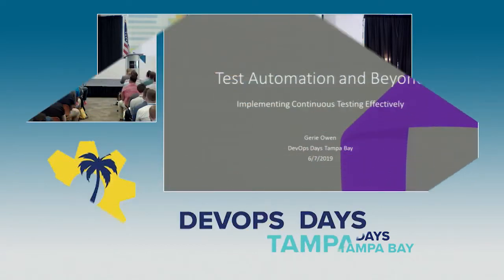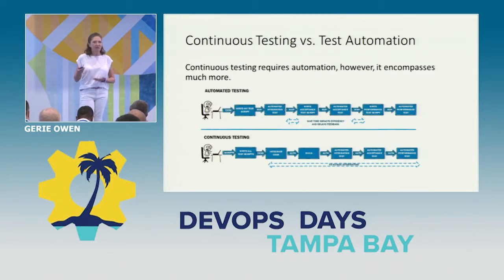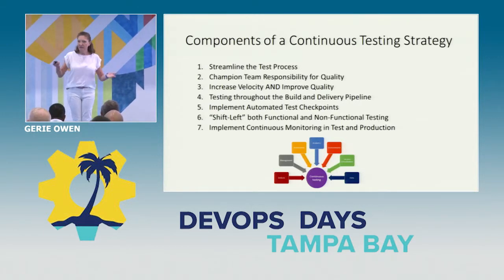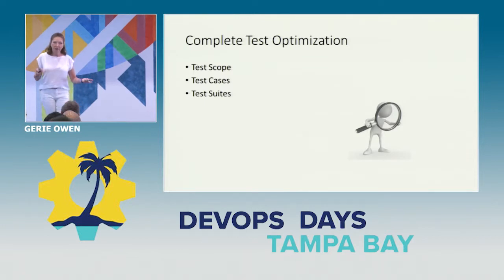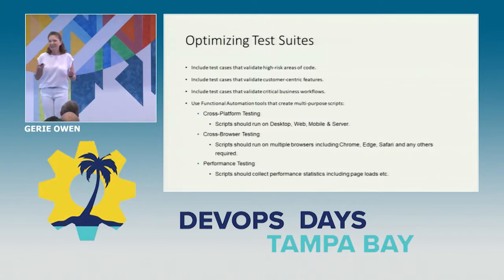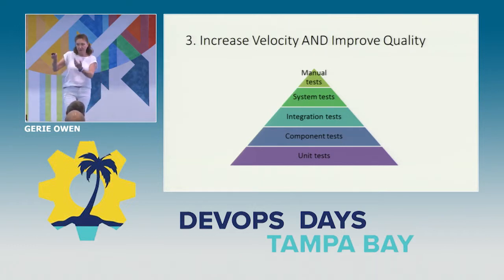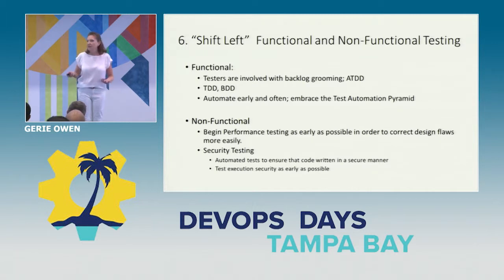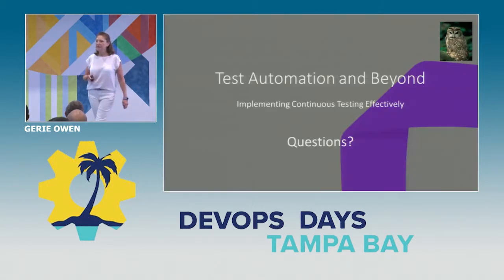Gerie Owen - Test Automation and Beyond: Implementing Continuous Testing Effectively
DevOpsDays Tampa Bay 2019 - Gerie Owen - Test Automation and Beyond: Implementing Continuous Testing Effectively

Continuous testing is one of the most effective ways of building quality into the continuous delivery pipeline; yet it is difficult to implement in practice. It involves more than test automation. Although test automation is a must; continuous risk analysis and optimizing the test suite is critical so that the automated suites doesn’t become a bottleneck in the continuous integration pipeline. In this presentation, you’ll learn how to implement an effective continuous test strategy throughout the continuous delivery pipeline. We’ll look at real life examples of what works and what doesn’t. You’ll learn how to optimize test scope, test cases and test suites to create effective and efficient test automation. We’ll explore practices such as • advanced analytics, • environment access and availability, • service virtualization, • and data management and learn how to use them to enhance your continuous testing strategy. Finally, you’ll learn the importance of implementing production monitoring including automated test triggers, service health monitoring, test result monitoring and root cause identification. Attendees take home a clear understanding of how to plan and implement a successful continuous testing approach.